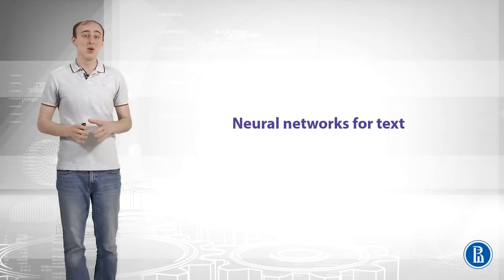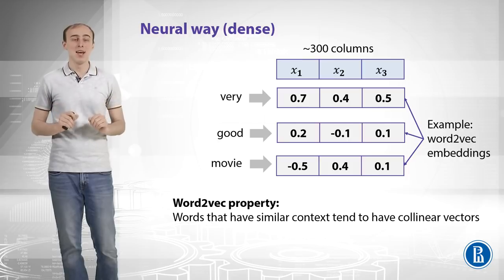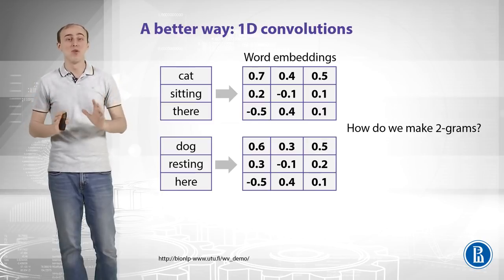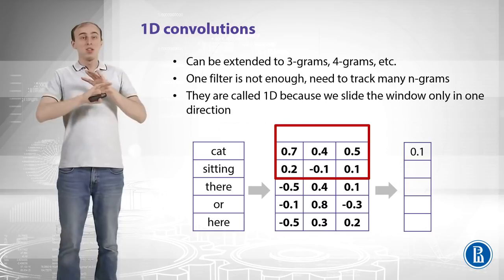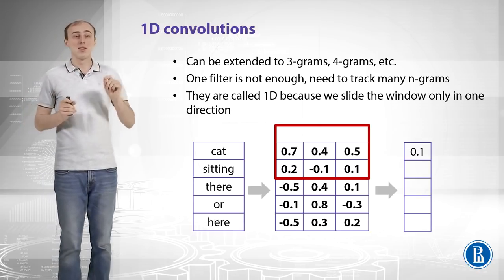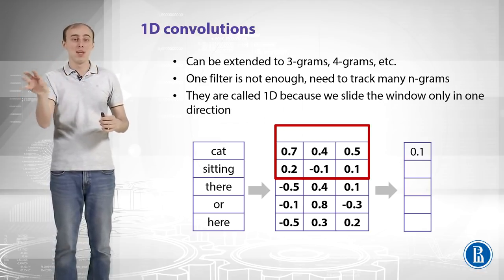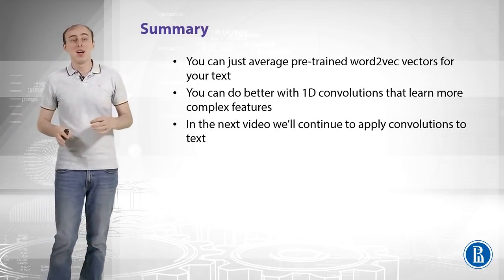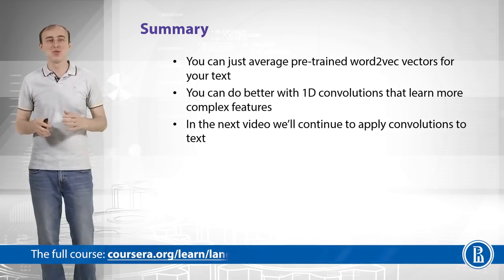Simple Deep Neural Networks for Text Classification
Hi. In this video, we will apply neural networks for text. And let's first remember, what is text? You can think of it as a sequence of characters, words or anything else. And in this video, we will continue to think of text as a sequence of words or tokens. And let's remember how bag of words works. You have every word and forever distinct word that you have in your dataset, you have a feature column. And you actually effectively vectorizing each word with one-hot-encoded vector that is a huge vector of zeros that has only one non-zero value which is in the column corresponding to that particular word. So in this example, we have very, good, and movie, and all of them are vectorized independently. And in this setting, you actually for real world problems, you have like hundreds of thousands of columns. And how do we get to bag of words representation? You can actually see that we can sum up all those values, all those vectors, and we come up with a bag of words vectorization that now corresponds to very, good, movie. And so, it could be good to think about bag of words representation as a sum of sparse one-hot-encoded vectors corresponding to each particular word. Okay, let's move to neural network way. And opposite to the sparse way that we've seen in bag of words, in neural networks, we usually like dense representation. And that means that we can replace each word by a dense vector that is much shorter. It can have 300 values, and now it has any real valued items in those vectors. And an example of such vectors is word2vec embeddings, that are pretrained embeddings that are done in an unsupervised manner. And we will actually dive into details on word2vec in the next two weeks. But, all we have to know right now is that, word2vec vectors have a nice property. Words that have similar context in terms of neighboring words, they tend to have vectors that are collinear, that actually point to roughly the same direction. And that is a very nice property that we will further use. Okay, so, now we can replace each word with a dense vector of 300 real values. What do we do next? How can we come up with a feature descriptor for the whole text? Actually, we can use the same manner as we used for bag of words. We can just dig the sum of those vectors and we have a representation based on word2vec embeddings for the whole text, like very good movie. And, that's some of word2vec vectors actually works in practice. It can give you a great baseline descriptor, a baseline features for your classifier and that can actually work pretty well. Another approach is doing a neural network over these embeddings.